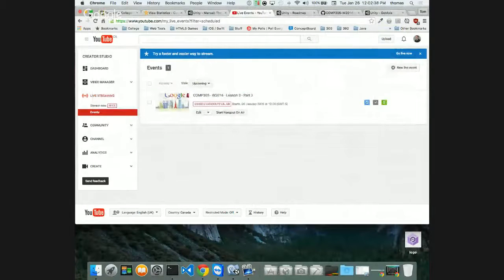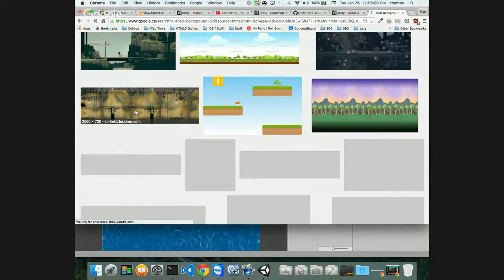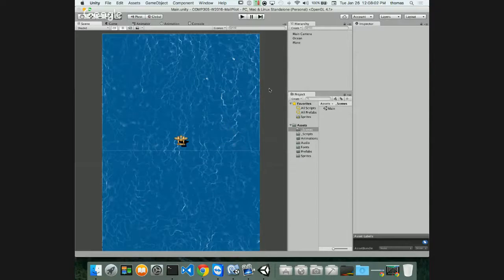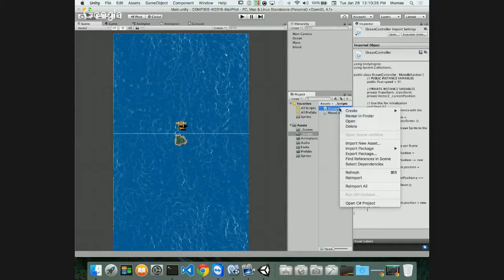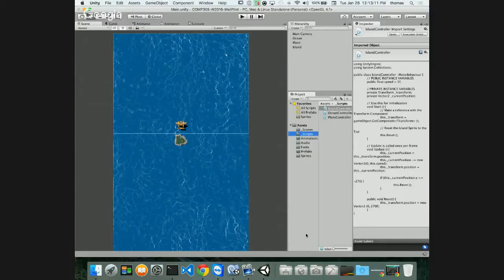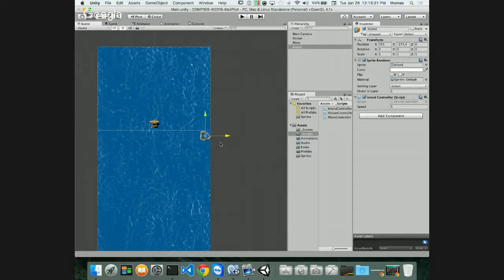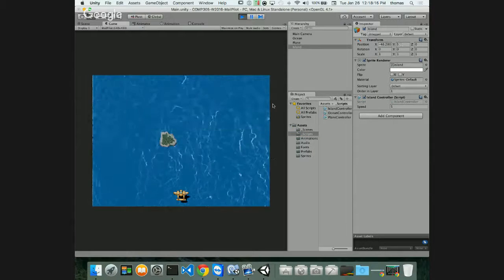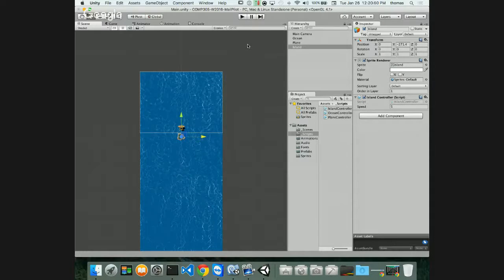COMP305 - W2016 - Lesson 3 - Part 2 - Broadcast